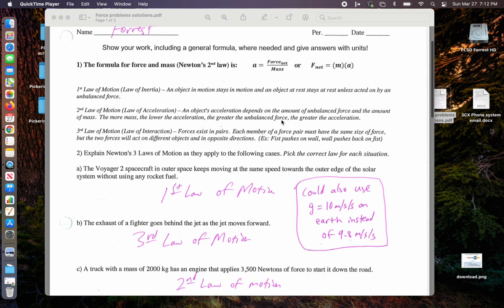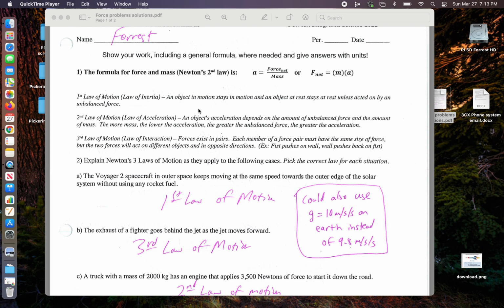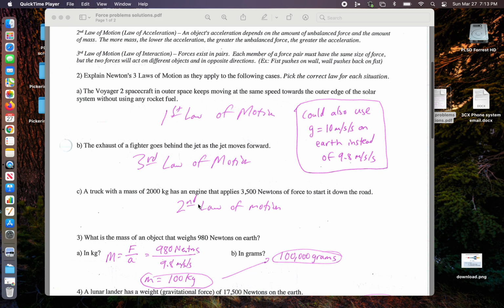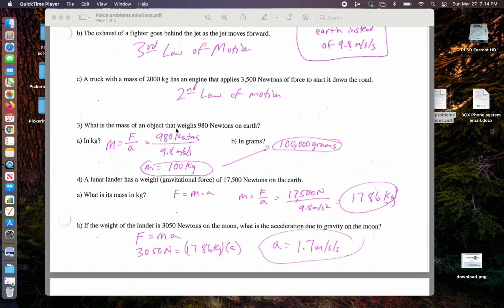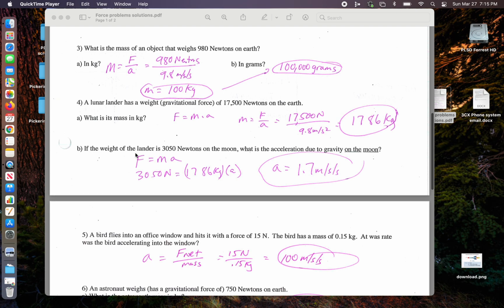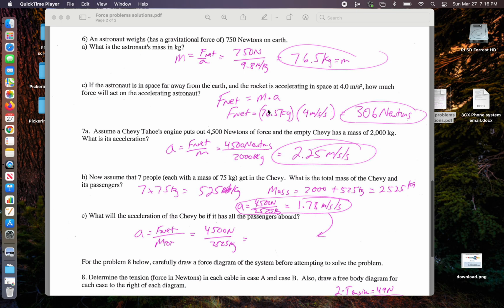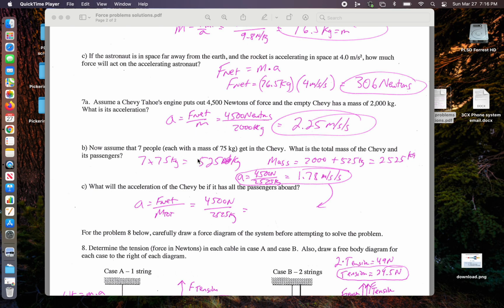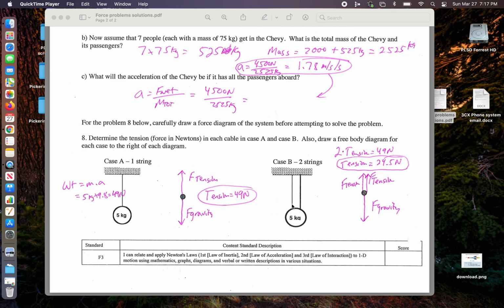Force problem solutions screencast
This goes over how to solve the force problems given out in class before spring break for Mr. Forrest's Integrated Science class.